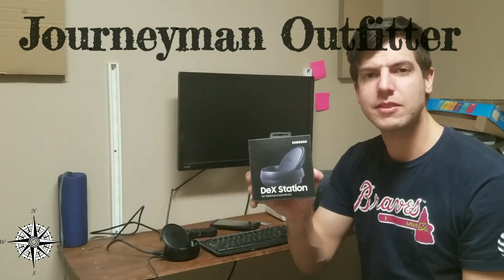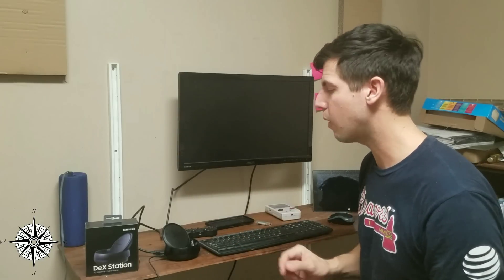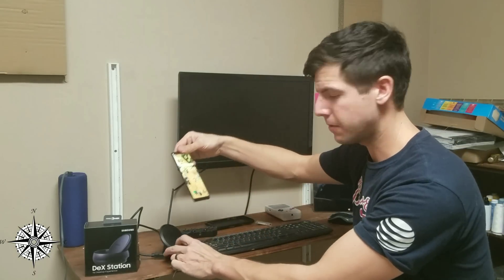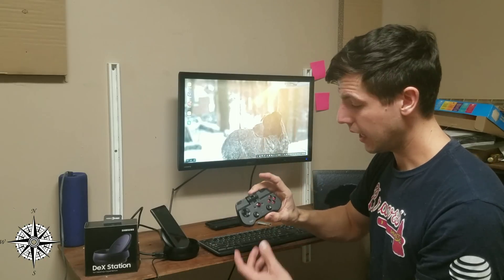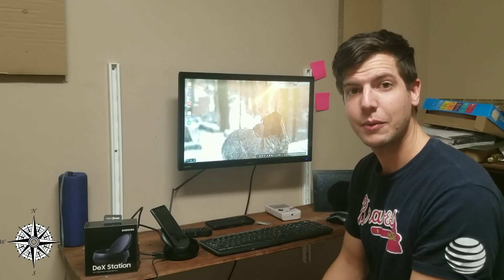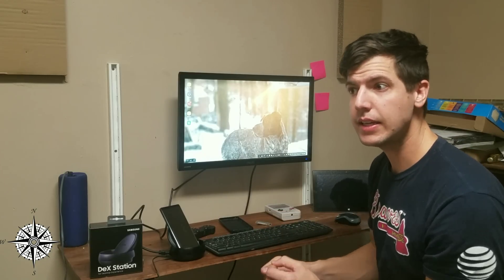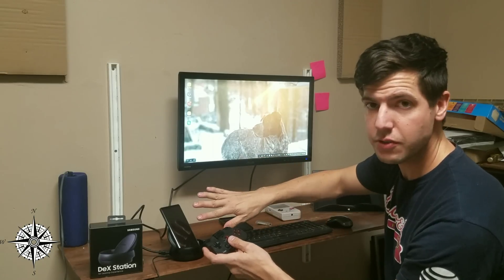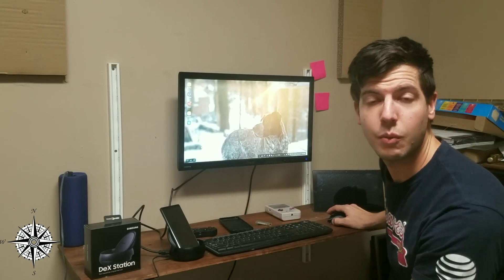Samsung dex not working and fix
When I plugged the dex in as recommended the device did not boot up, all it did was slow charge. I could hear the fan running but nothing else.

After playing around with the cords I accidently plugged the phone in before the power was connected and it actually worked,but still the keyboard and mouse failed to work.

10 More experiments later I found if I connected a bluetooth device first than plugged the phone onto the dex than plugged the power cord in everything would work.

If you are having issues feel free to drop a comment or dm me any questions